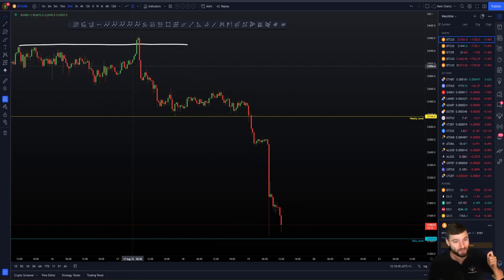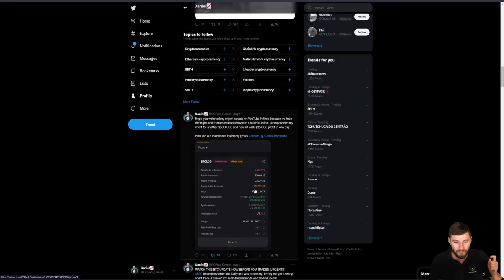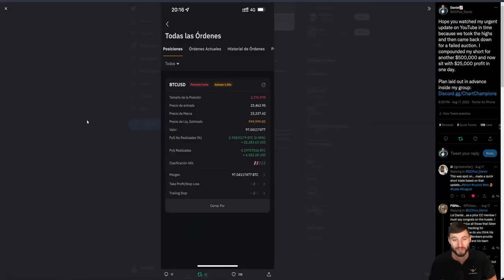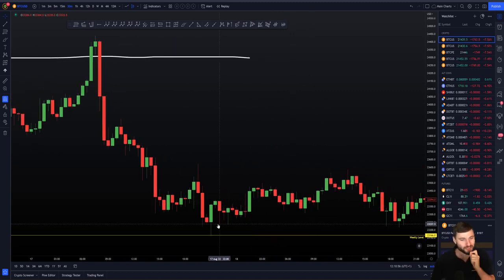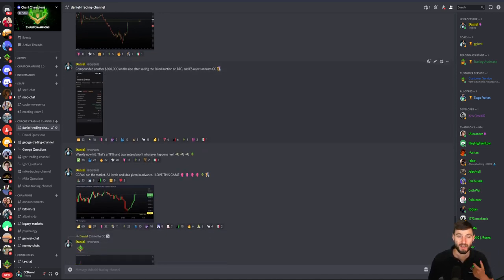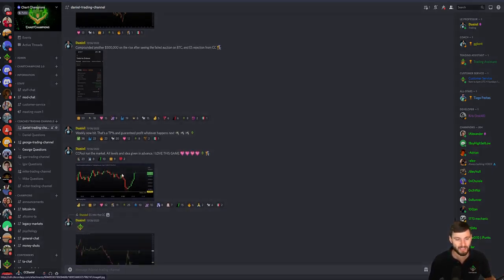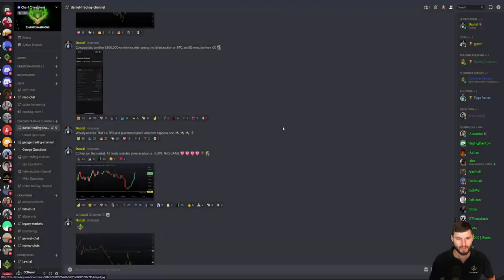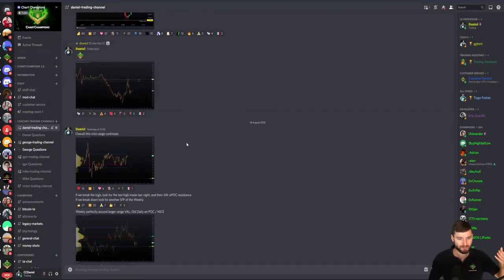📉 Why the Bitcoin market crash is incoming!!!?! | Crypto News 2022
BTC Bitcoin Technical Analysis live now price prediction today 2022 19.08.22 $BTC broke down from the range I was shorting and is now heading to next 21k support zone. I explain what I'm setup for next!

If you want a Physical Cryptocurrency Gift Set than I recommend you the following product:

If you are a bitcoin fan and you want a physical bitcoin coin than I recommend you the following product:

My favourite book in connection with cryptocurrencies:
The Only Cryptocurrency Investing Book You'll Ever Need

In this videos I used a Creative Commons video from the YouTube Channel of Chart Champions.